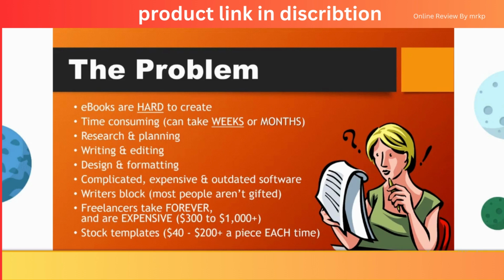Sqribble 2023 | Worlds #1 eBook Creator | Up to $500 a customer! sqribble Review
Brand new eBook design tool is a total game changer
Grab this year’s hottest eBook design tool and save weeks of frustration and bags of cash on freelancers…